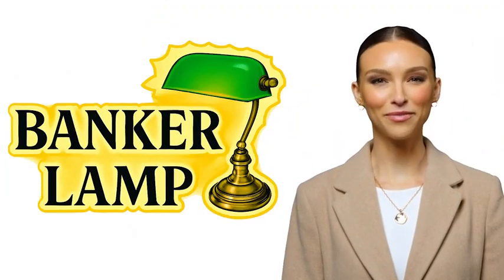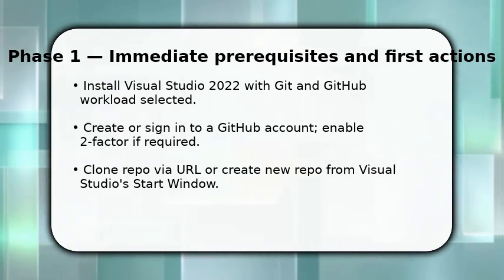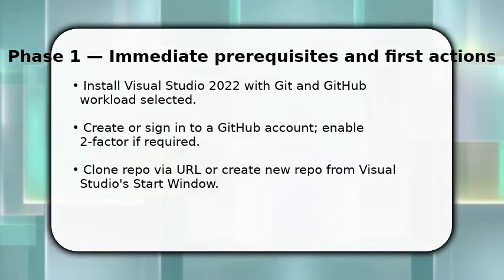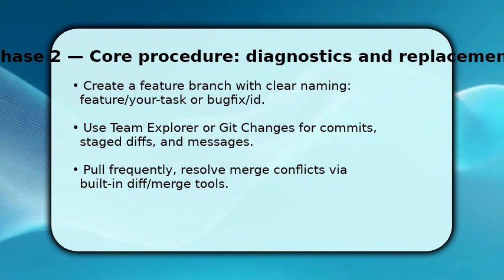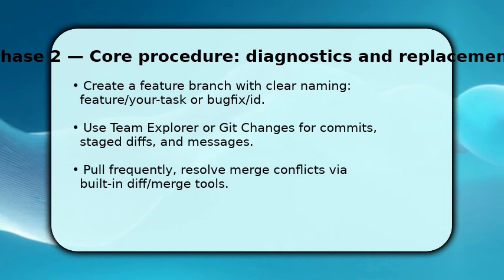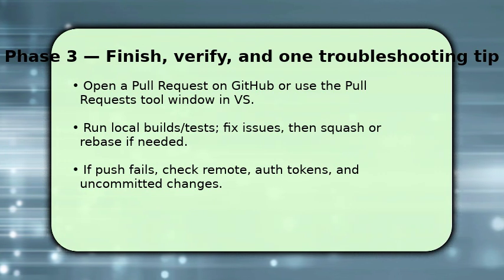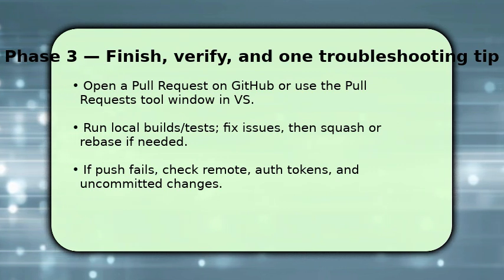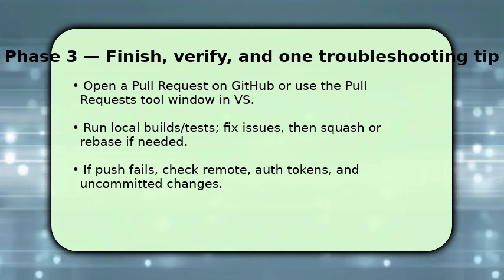How to Use Github Visual Studio 2022 - Full Guide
How to Use Github Visual Studio 2022 - Full Guide | 🔒 Surfshark VPN Deal — Stay private and secure. $1.99/mo + 3 Months Free ▸

Dive into the integration of GitHub and Visual Studio Code in this comprehensive guide. Learn step-by extricate how to clone repositories, manage branches, resolve merge conflicts, and more within a single powerful toolset designed for developers.

GitHub, Visual Studio Code, clone repository, branch management, merge conflict resolution, version control integration